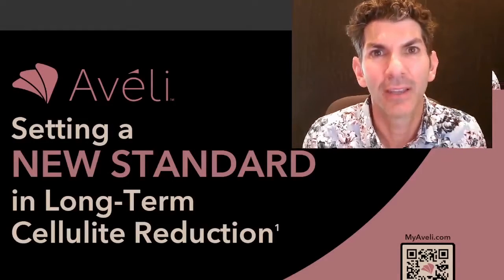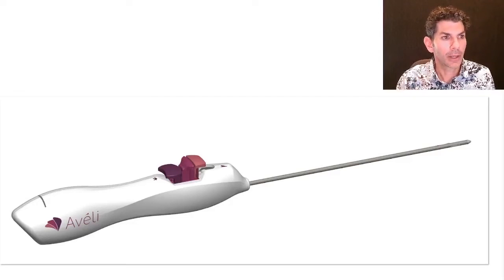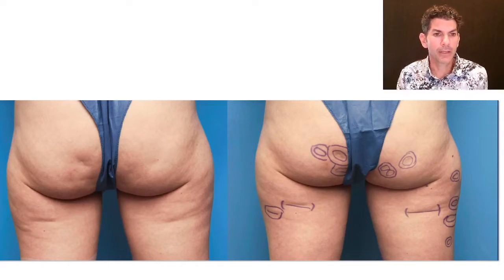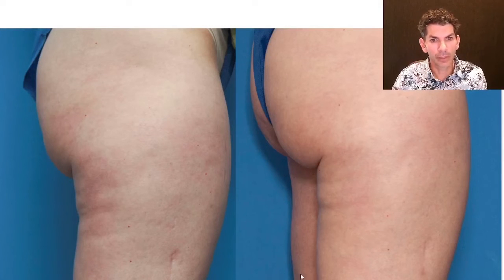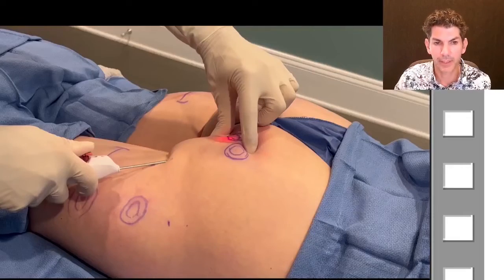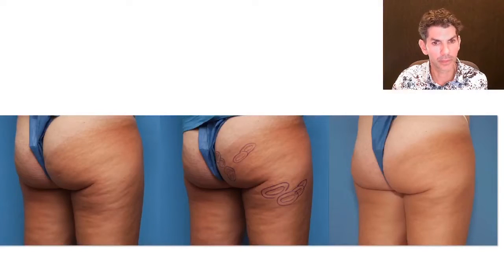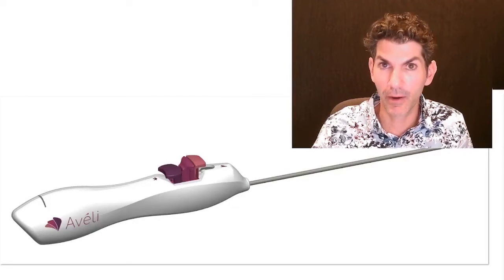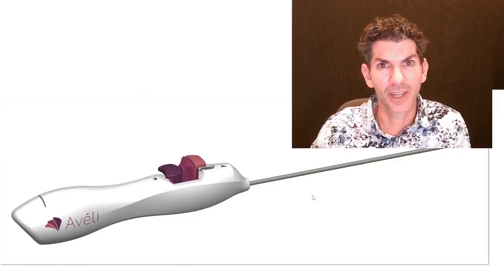Aveli Cellulite Reduction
This video describes the Aveli procedure and shows before and after results.